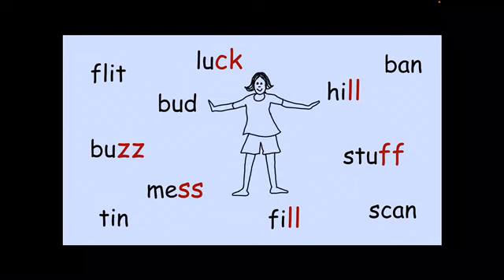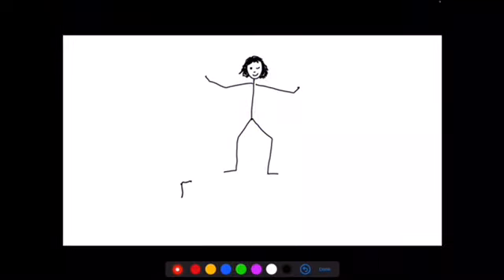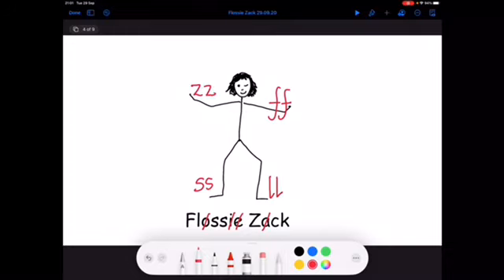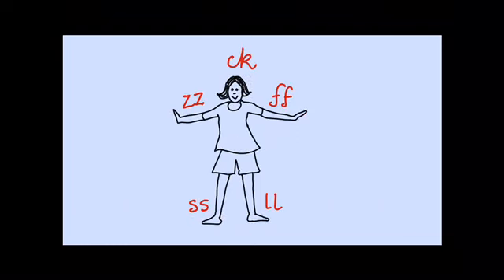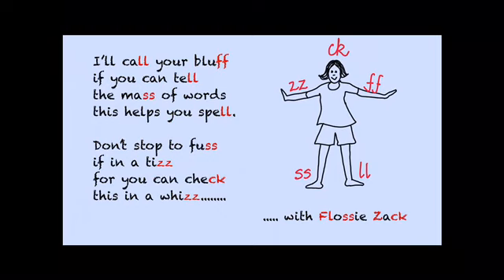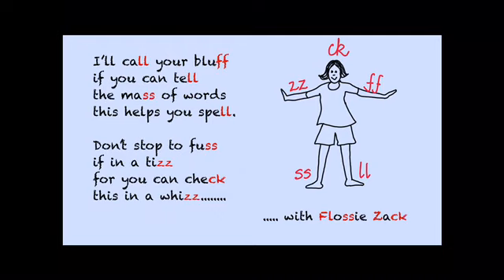Flossie Zack rule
Use the Flossie Zack mnemonic to help remember when to double the consonant at the end of a 1 syllable, short vowel word